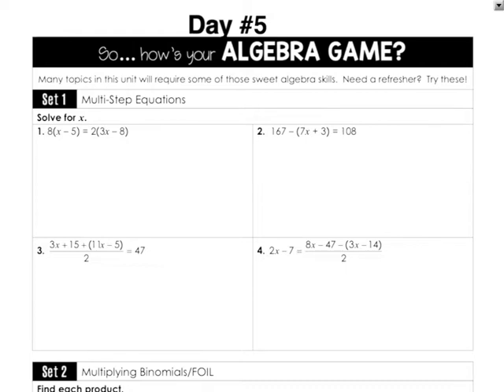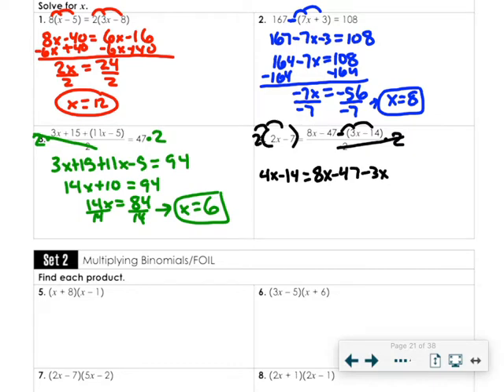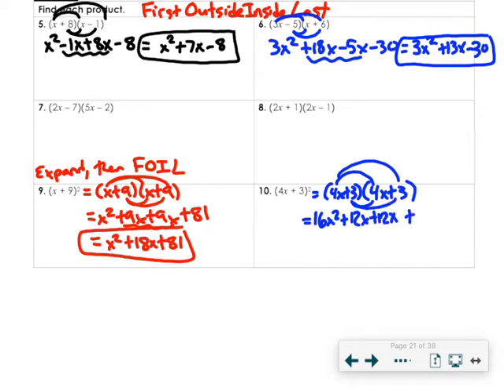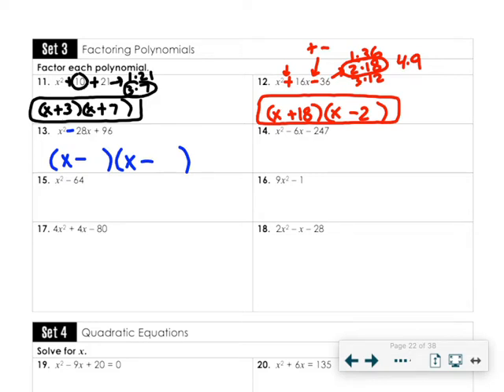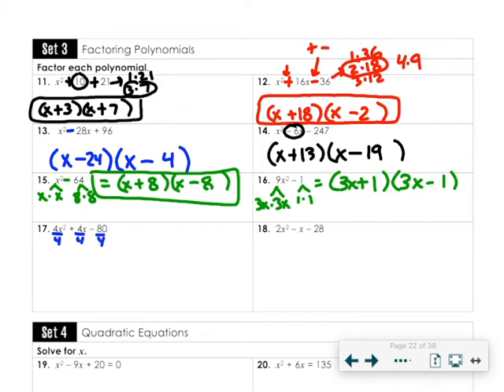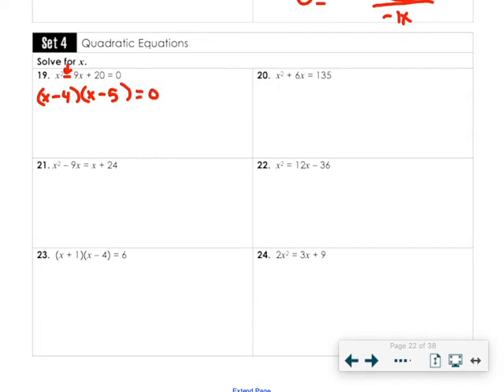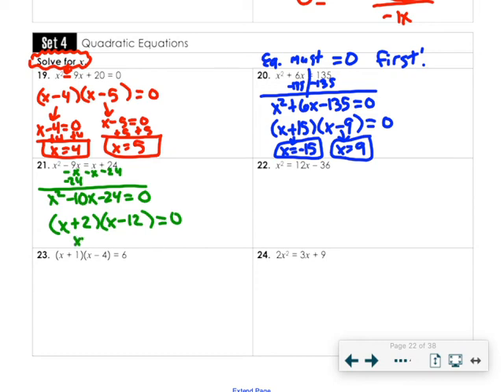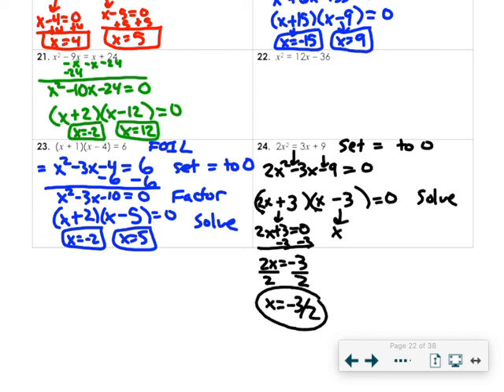Geo Ch 12 Day 5 Algebra Review